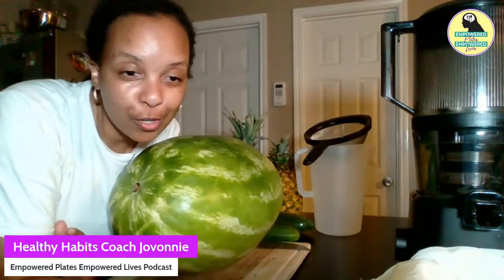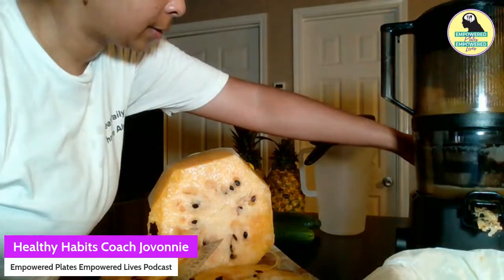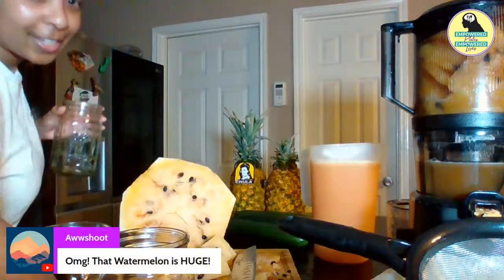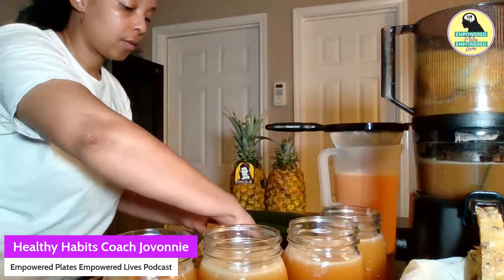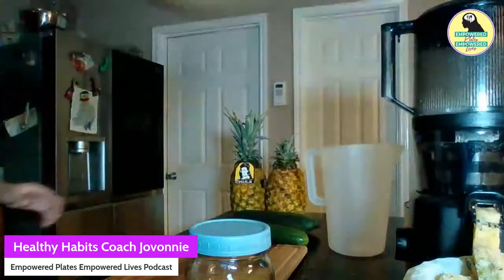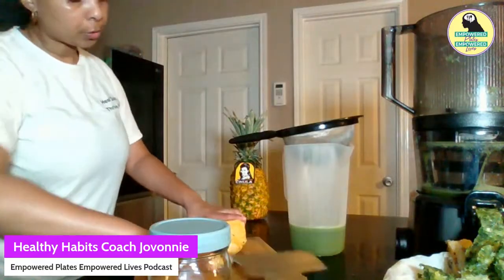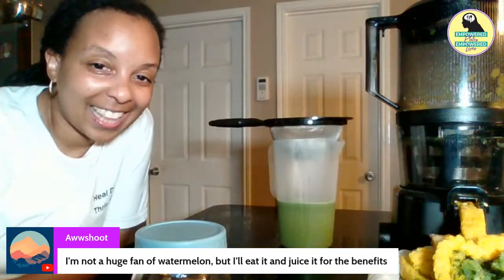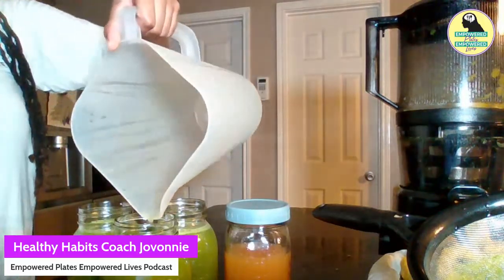Juicing for Real Healing: Anti-Inflammatory Rhythm Remedies for Pelvic Pain, Bloating, & Fatigue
Say goodbye to hormone reset gimmicks and detox teas! In this live juice prep, I show you how to use rhythm-based, anti-inflammatory juicing aligned with my M³ Healing Empowerment Formula to support your healing from endometriosis, fibroids, PCOS, and adenomyosis. Learn how pineapple, cucumber, and seeded watermelon deliver functional nutrition, reduce inflammation, and support hormonal balance — all while building habits you can actually live with. Let’s shift from surviving to thriving!

👉🏾 Step 1: Start with a free reset.
Download the 5-Day Mindful Eating Jumpstart — your first step toward reducing inflammation, balancing hormones, and reclaiming your energy. It’s packed with easy plant-based recipes and practical lifestyle tips to get you started.

👉🏾 Step 2: Attend the free training.
Join the upcoming H.E.A.L. Method Training — where I’ll walk you through the exact lifestyle shifts that helped me stop pushing through pain and finally feel at peace in my body.

👉🏾 Step 3: Upgrade your nutrition.
Grab the Plant-Based Alternatives Guide — loaded with anti-inflammatory swaps, healing juices, and hormone-supporting recipes to help you eat with clarity and confidence.